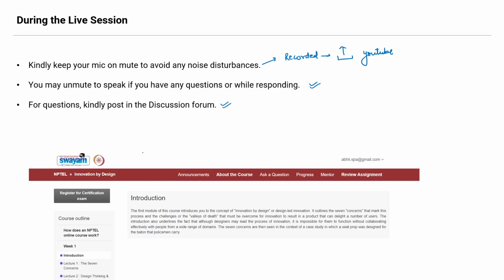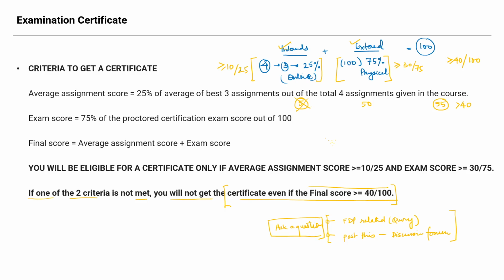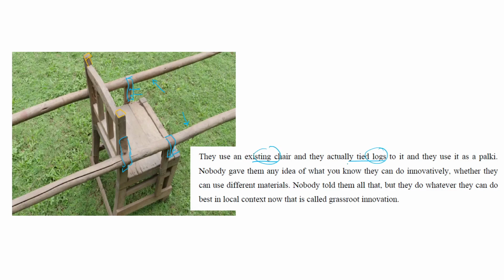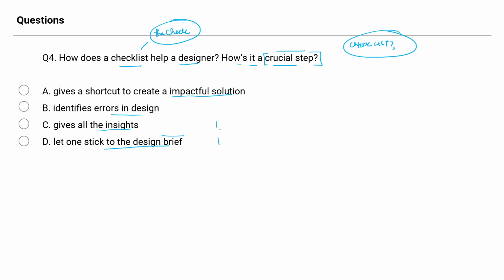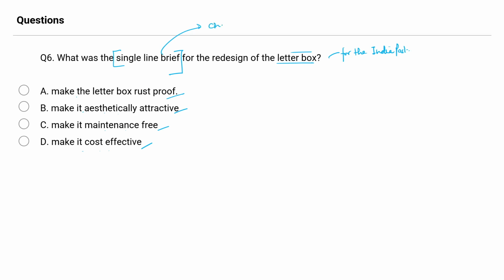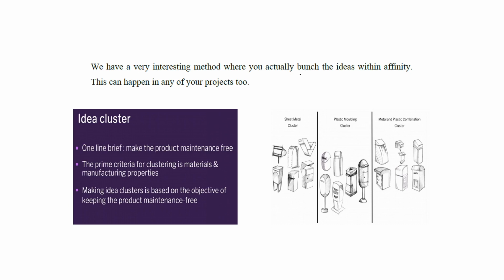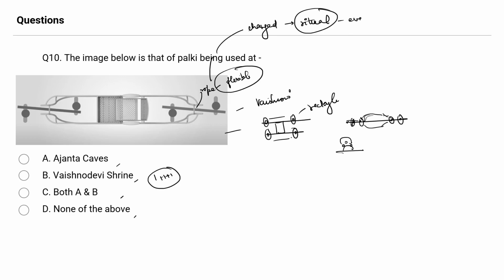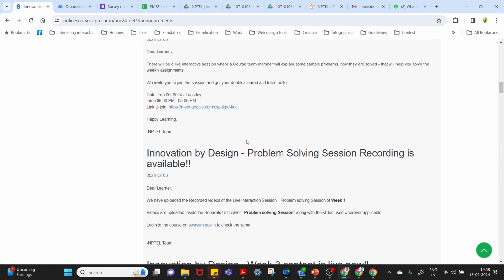Week 3 Live Session for course on Innovation by Design under NPTEL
The video is a live session conducted for the learners enrolled for the NPTEL course- Innovation by Design. The session is primarily aimed to address their queries and doubts regarding course, content and assignment questions.